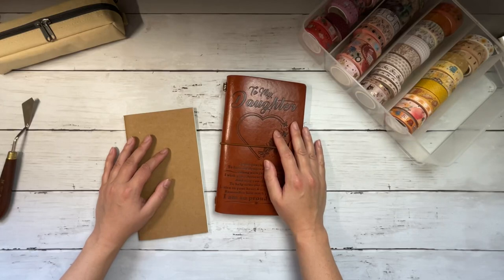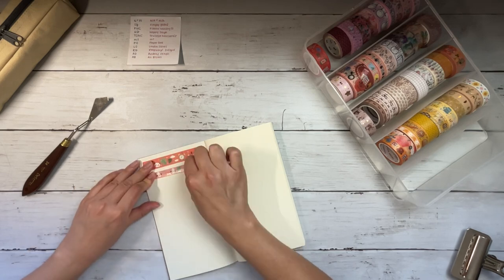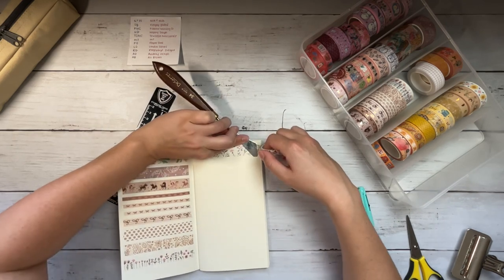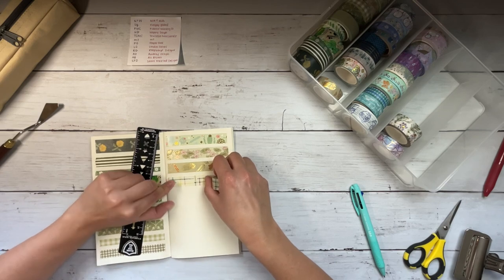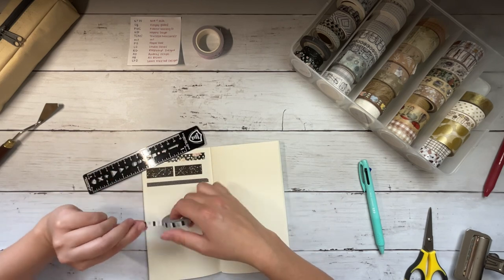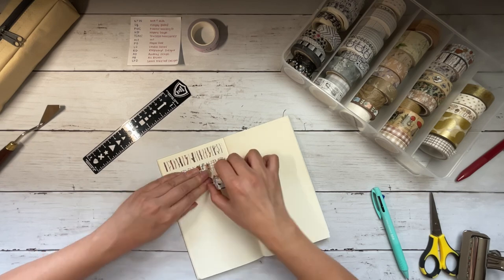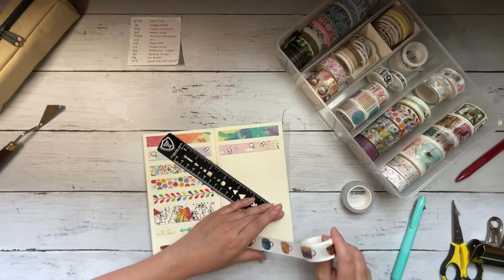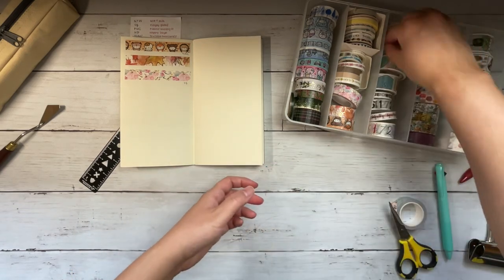Washi Tape Collection | Swatching and Storage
This video was an endeavour, but a fun one. 😁 I have swatched my entire washi tape collection and chatted throughout it. I'll include timestamps below, but basically the entirety of this (long) video is swatching and chatting. 😅 It was really fun to see all of my washi tapes (semi)organized and to reflect on my style and my favourites. 💛

03:25     Washi Storage
04:47     Swatching & chatting
45:20     Final flip through

Use *ellie20* to save 20% on full-price items at Raspberyl Designs 🥰

I was chatting with Grace - the creator at Raspberyl Designs - about how much I love her soot sprite washi and how I was making this video and she gave me a code that you all can use! (I'm not an affiliate or on a pr team, just a happy customer.☺️)

WASHI SHOPS MENTIONED
Ali Brown

ITEMS MENTIONED
Washi Tape Storage Keeper
by Simply Tidy

Midori Mesh Pouch
*I believe I have a limited edition colour